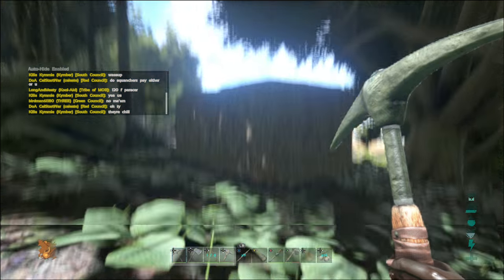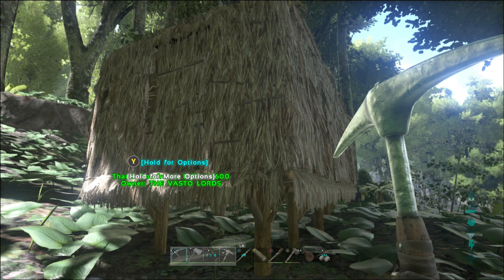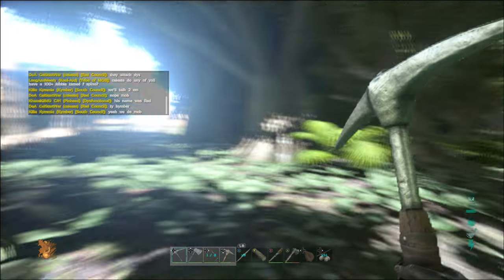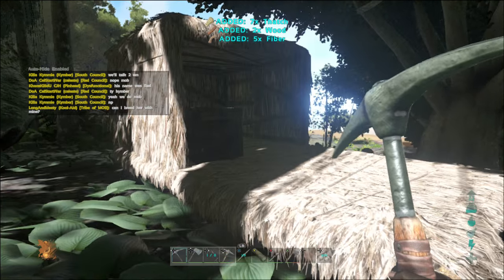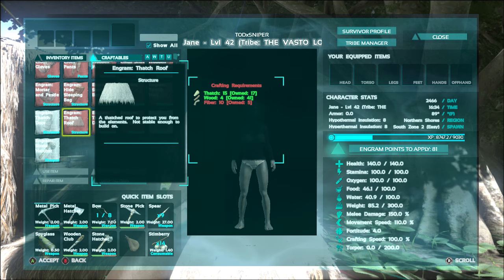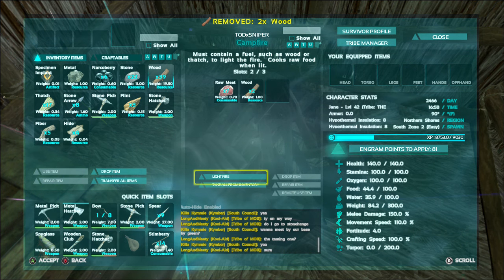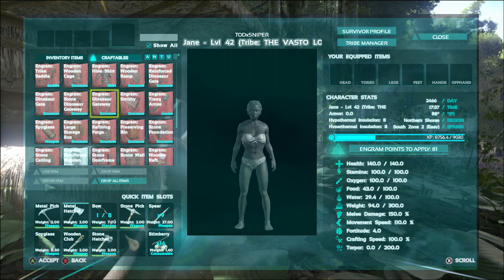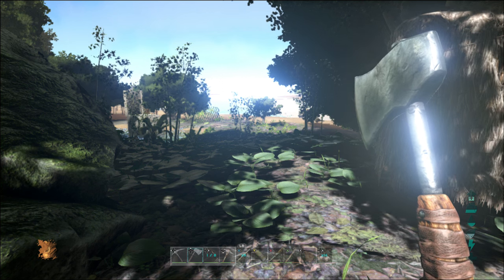HOW TO #2 ( HOW TO LEVEL UP FASTER ) ARK SURVIVAL EVOLVED XBOX ONE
HOW TO LEVEL UP FASTER . ARK HOW TO LEVEL UP FAST.